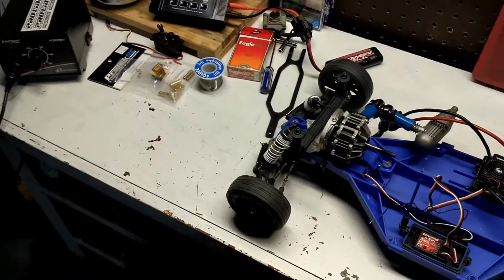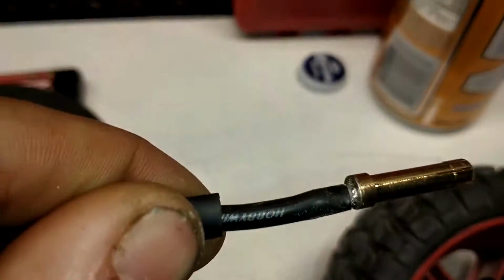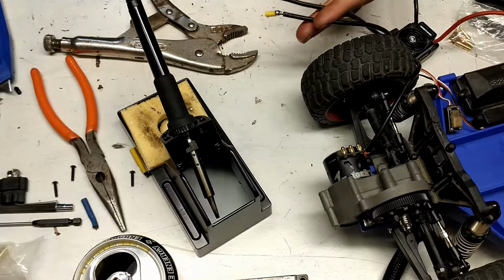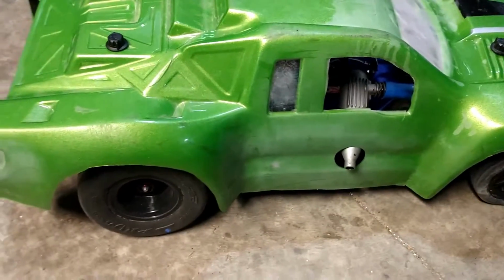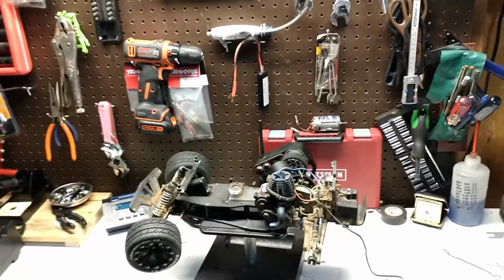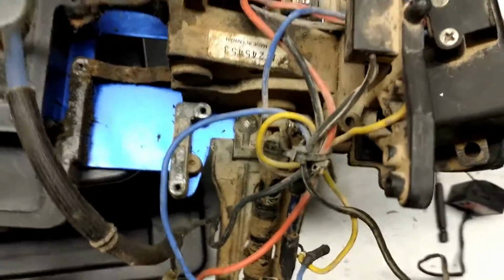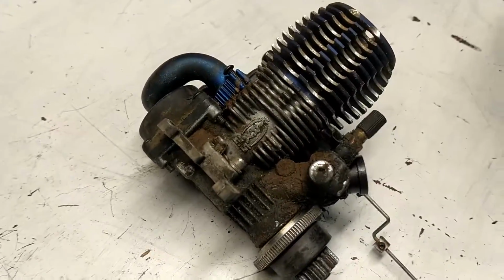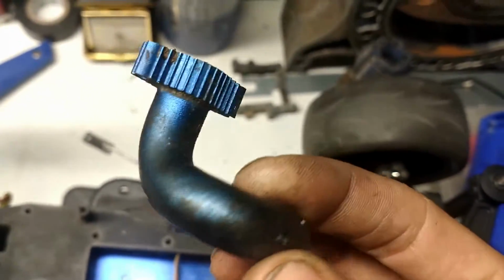No Prep RC Build Huge Update + SHE LIGHTS